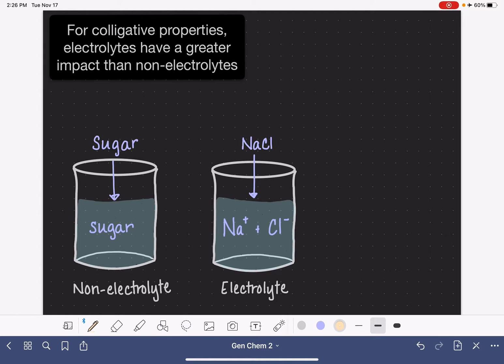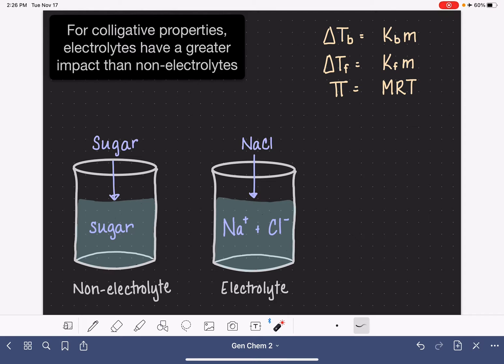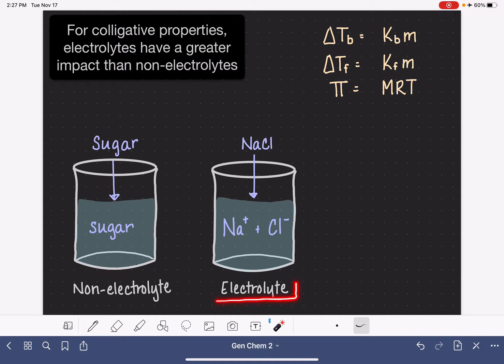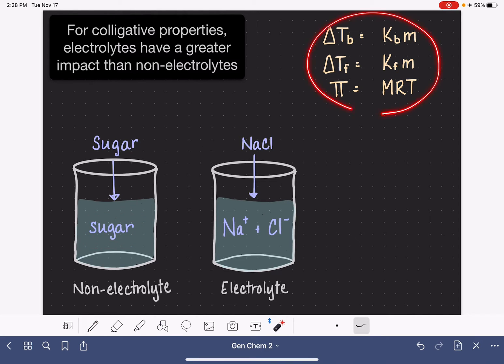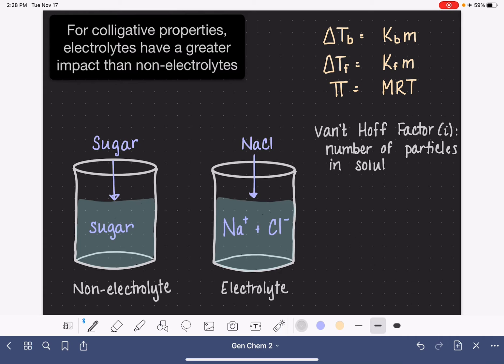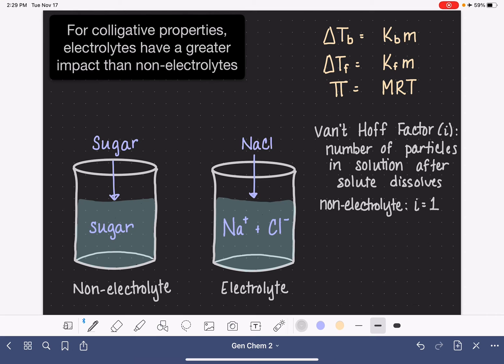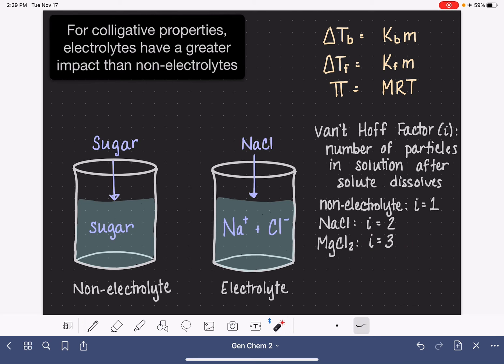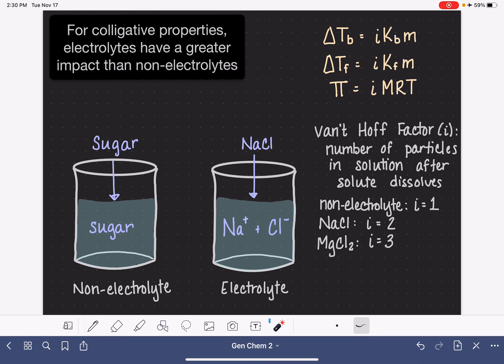46: Using the van't Hoff factor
How to use determine the van't Hoff factor (i) for a solution, and how to use the van't Hoff factor to calculate colligative properties of a solution